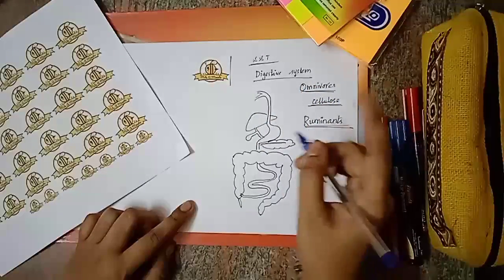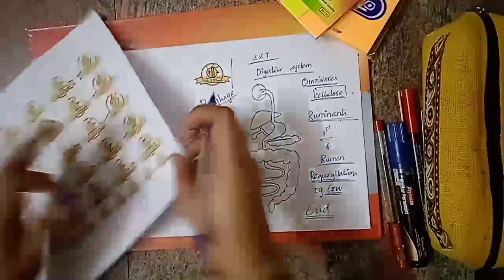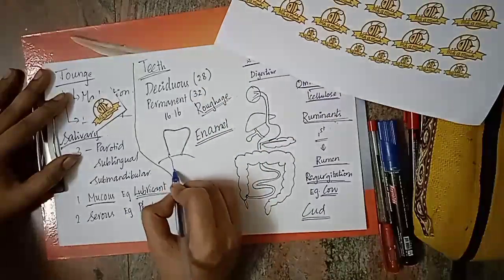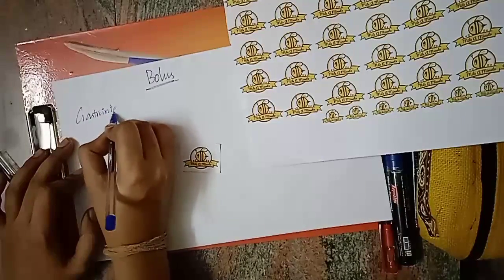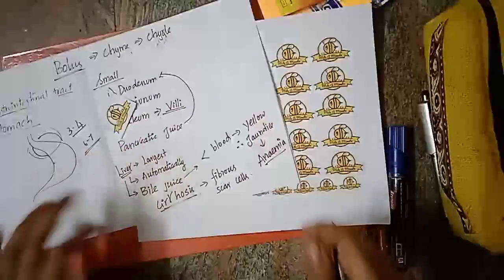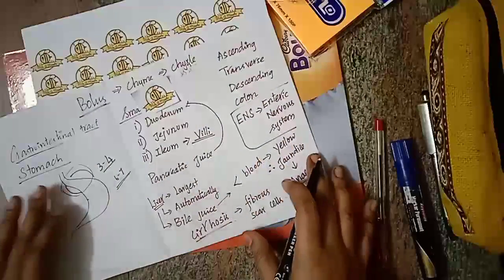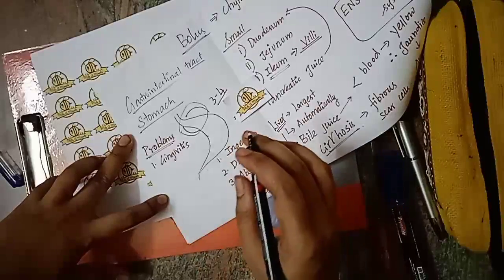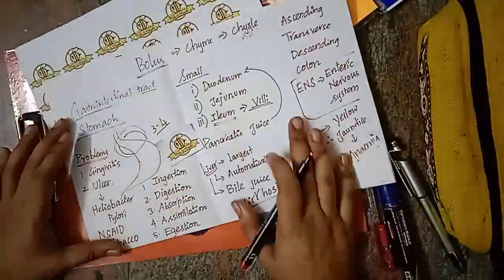S&T 1 Digestive System | Science and technology by Mile a Min IAS Academy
Science and Technology class 1
Digestive system
Mouth
Teeth
Salivary Glands
Oesophagus
Stomach
Small intestine
Large Intestine